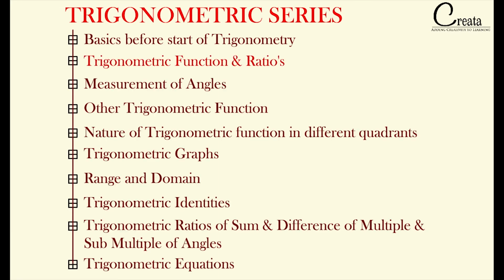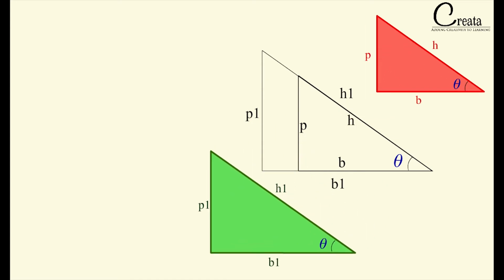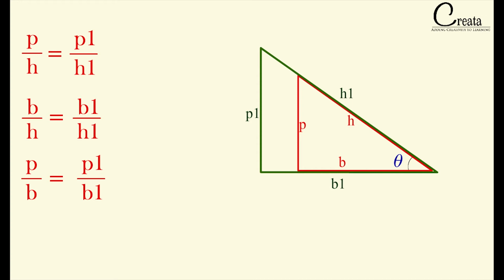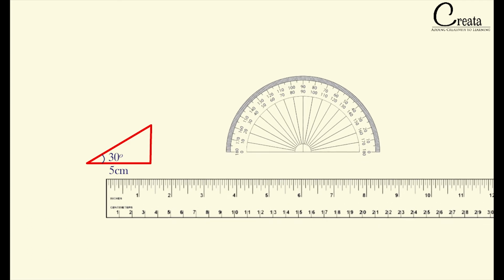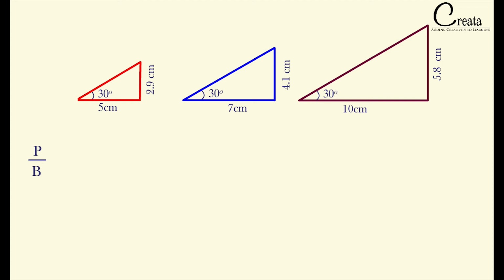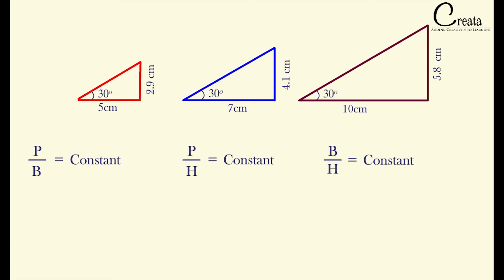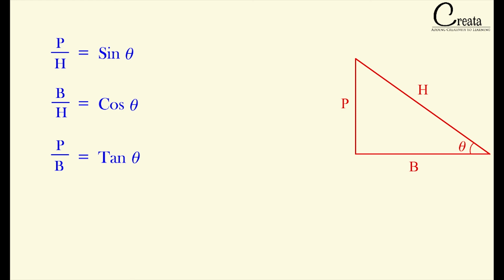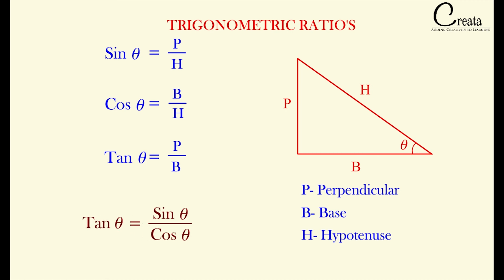LECTURE 2 Class 1 INTRODUCTION TO TRIGONOMETRIC RATIOS; Understand using Animation Tools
This video explains Trigonometric Ratios with help of ANIMATION and visual tools.

In this lecture, you will also understand Trigonometric Ratios with help of a small experiment. You will never forget the basics of Trigonometric ratios after watching this video.

Visit our full course on TRIGONOMETRY using ANIMATION & Visual Tools

Regards
CREATA CLASSES